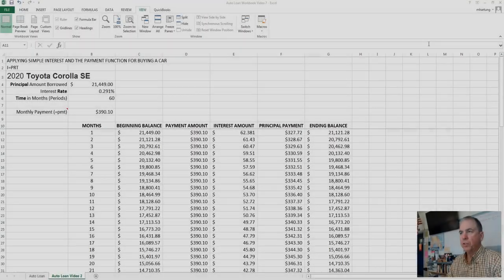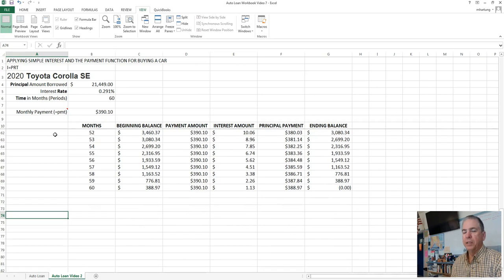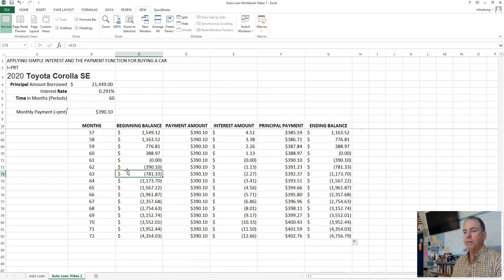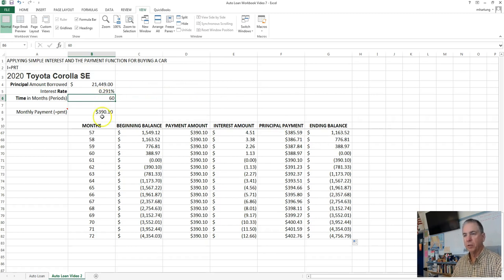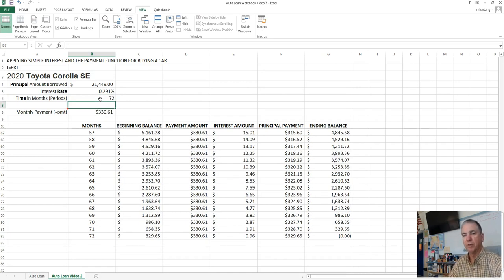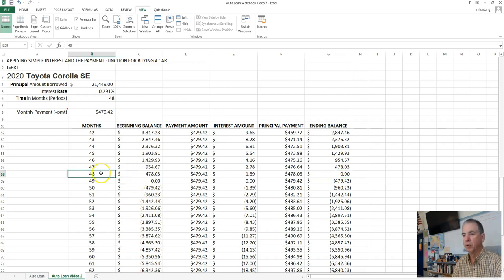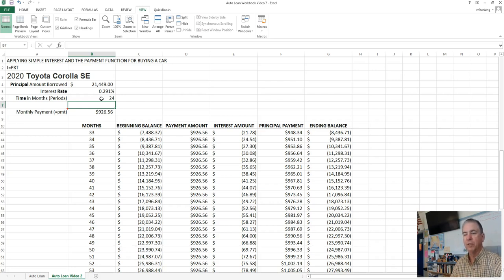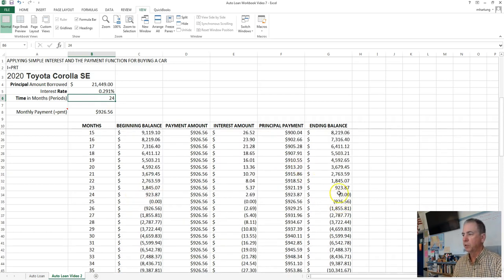7 Auto Loan Workbook Video 7